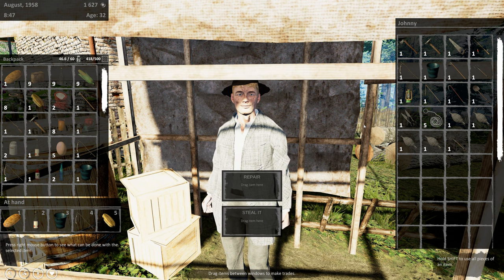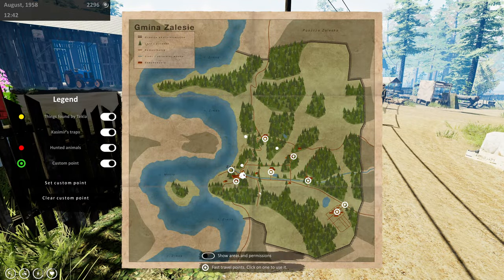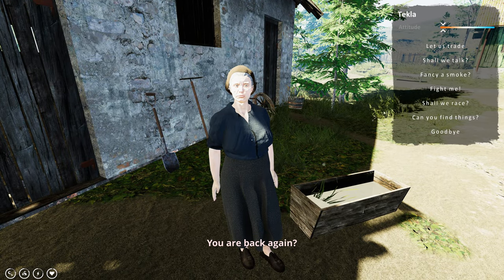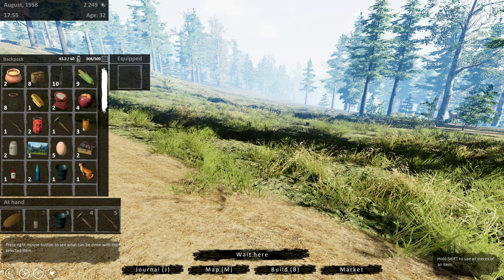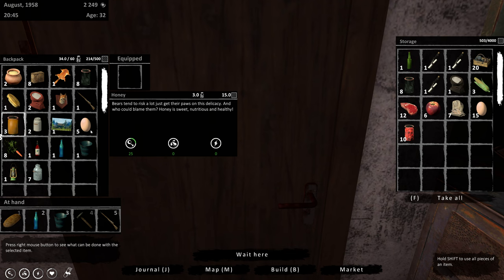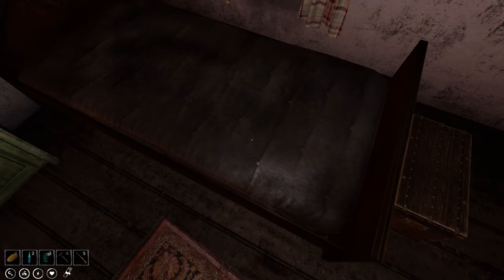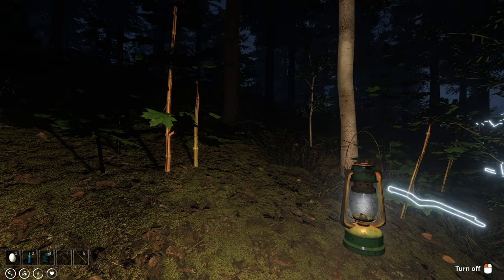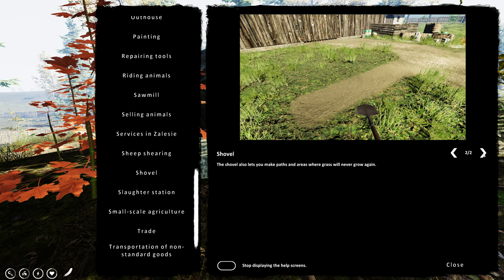Did we win? FARMERS LIFE - Episode 15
We go back for round 2, but can we win?